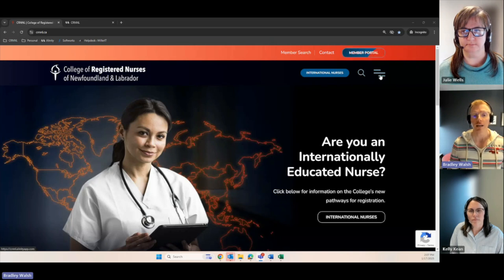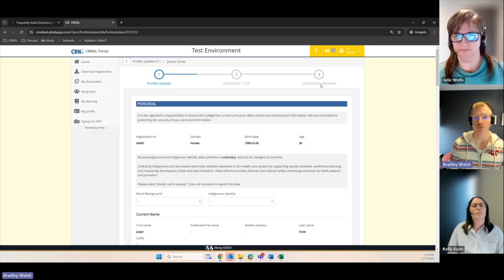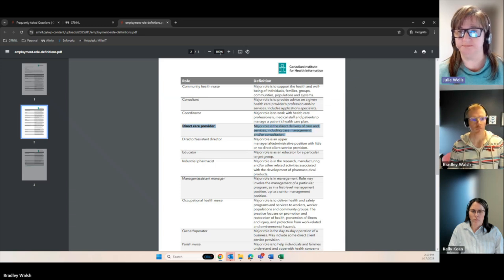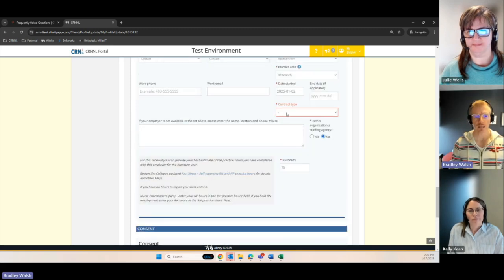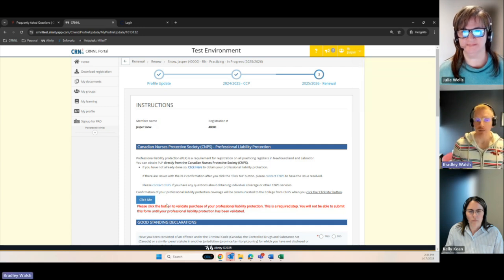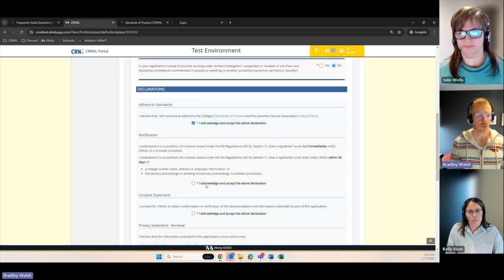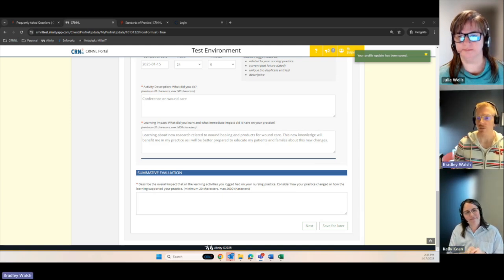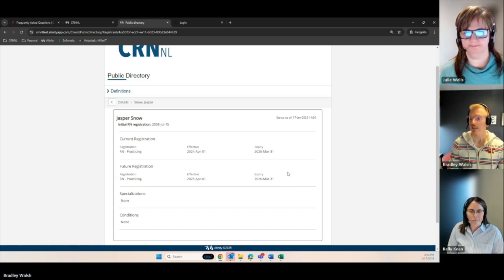The College Connection Podcast S4 E6: Licensure Renewal in Alinity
This special episode of the podcast is all about renewal! Get first hand answers and commentary related to renewing your license in Alinity. Podcast host and nursing consultant Kelly Kean chats with Brad Walsh and Julie Wells as they navigate the Alinity platform and cover a wide-range of topics and FAQs that all RNs and NPs will need to know. Audiences who listen to audio only are encouraged to visit the College YouTube channel for step-by-step video instructions.